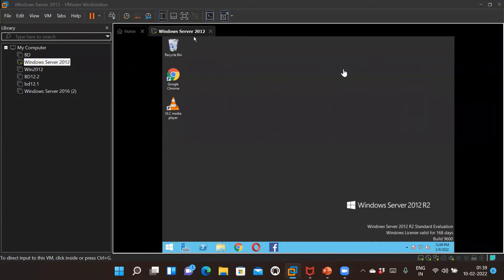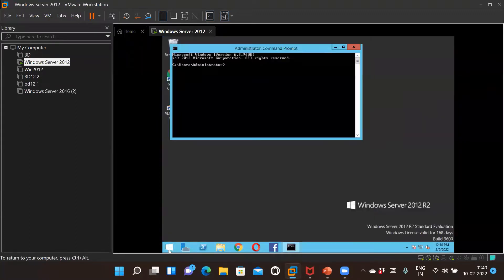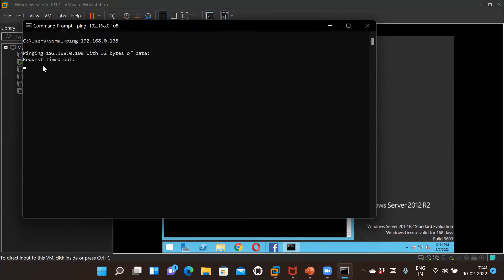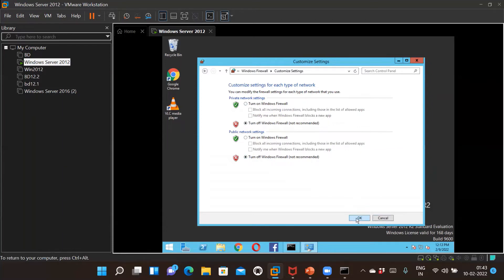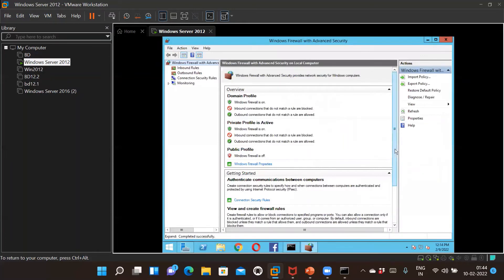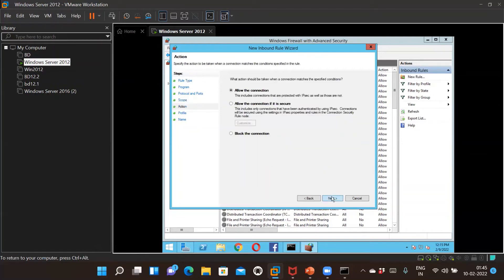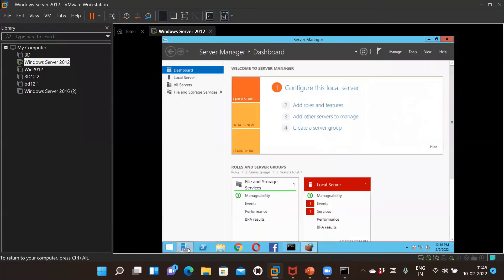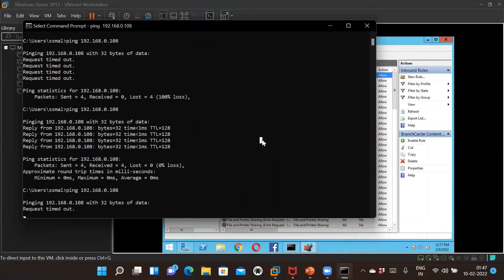Not able to ping from Desktop | Laptop | Physical Machine to Windows Server Virtual Machine.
In this video we are going to see how to troubleshoot ping enability issue between Desktop | Laptop | Physical Machine and Windows Server Virtuall Machine. We have shown two methods to resolve the ping enablility issue. Do Watch the video from start to end.